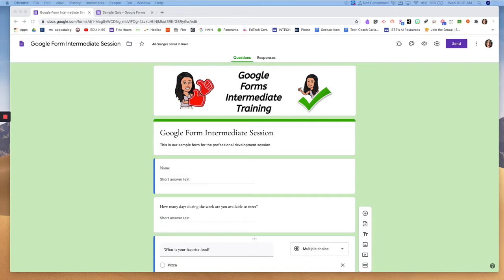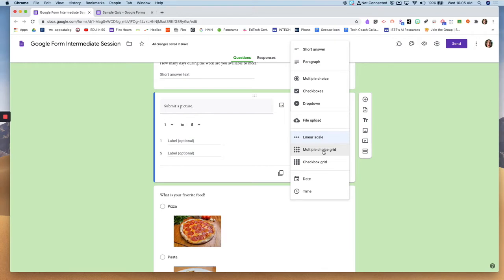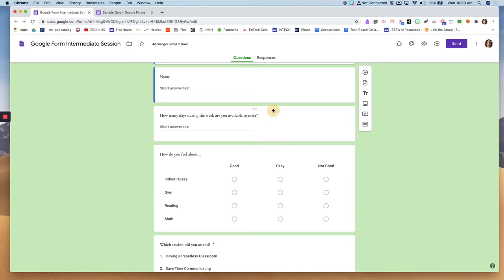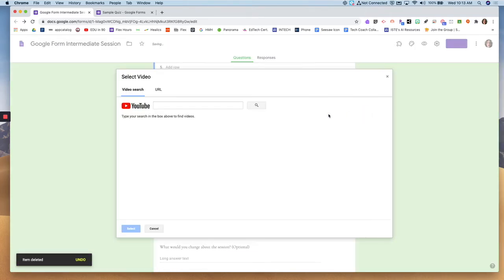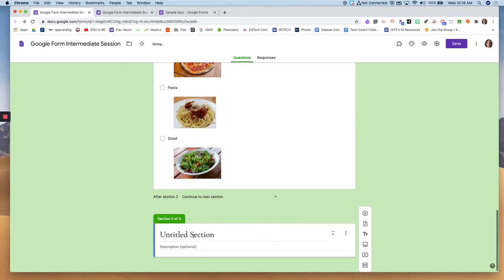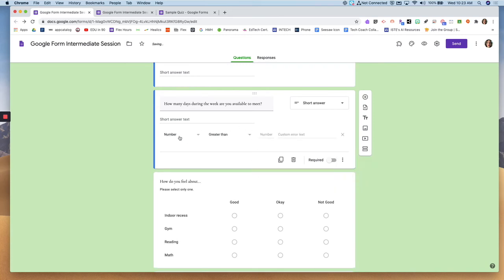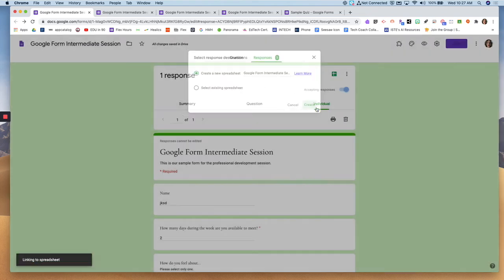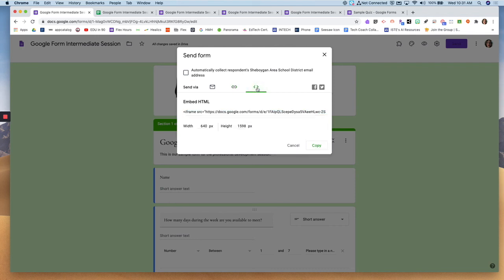Google Forms Intermediate Training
Learn advanced question options, form response destination, the responses tab and more.